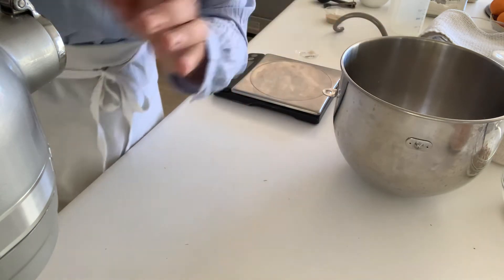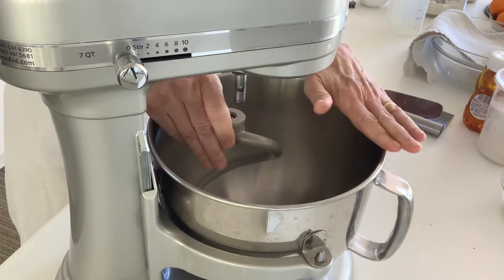Using a Stand Mixer for Yeast Dough